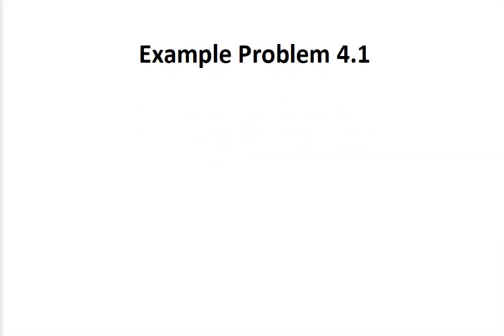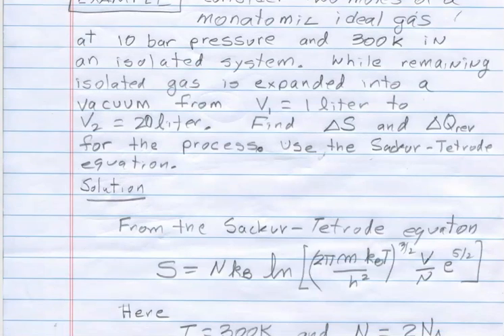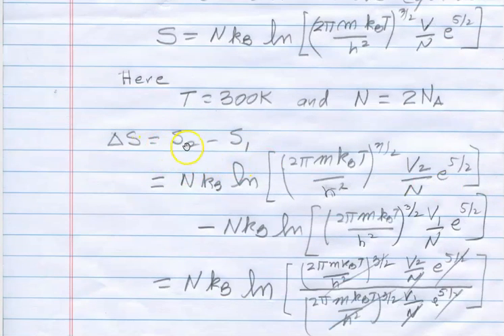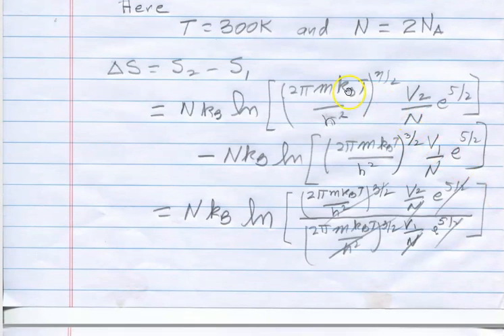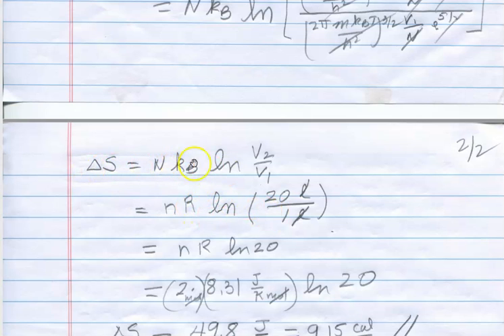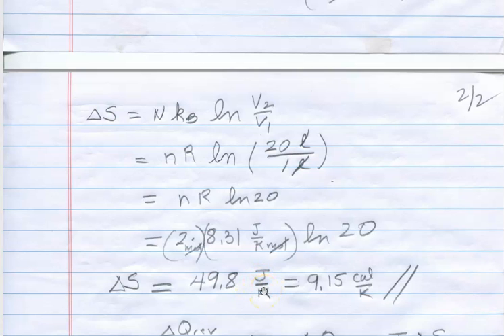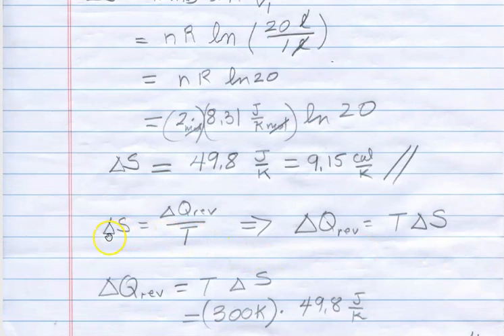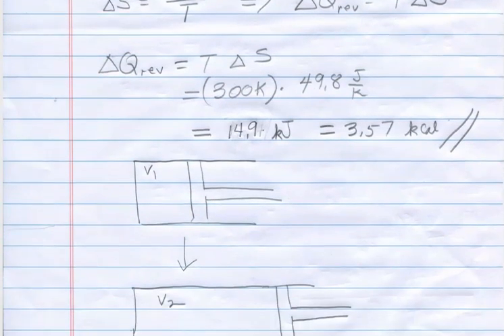Example 4 1